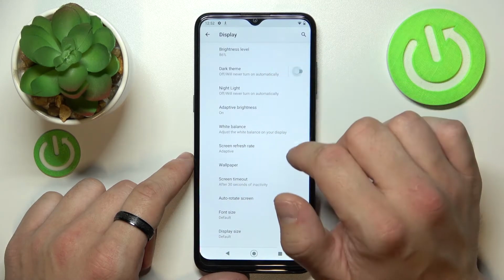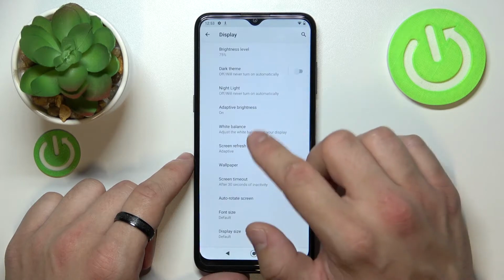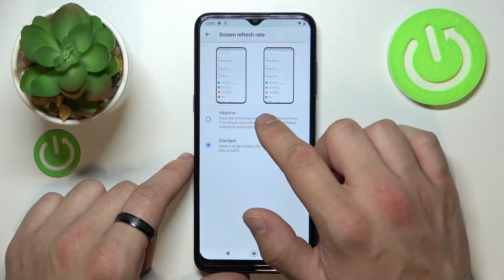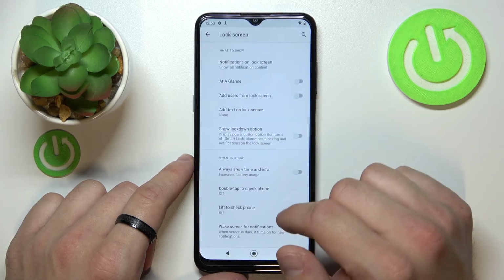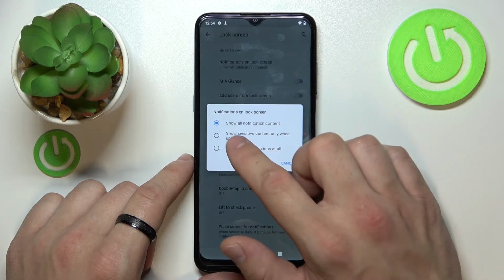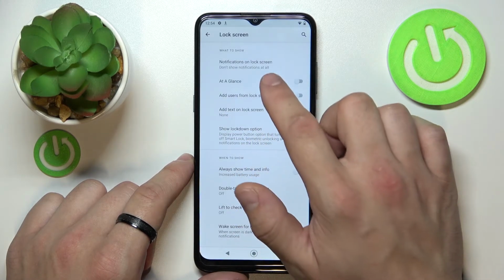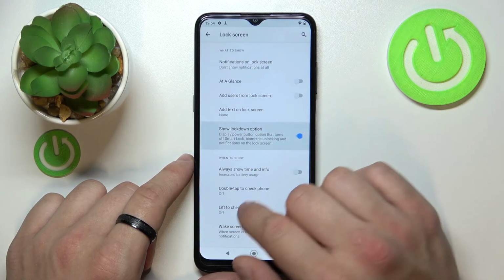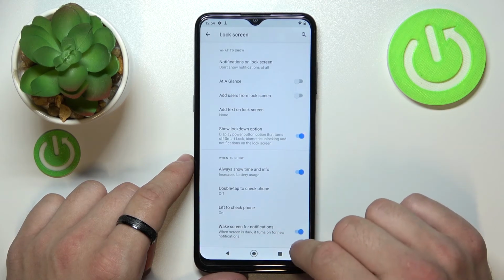How to Find Display Settings on NOKIA G21 – Manage Display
In order to do some personal changes and adapt your NOKIA G21 to your needs, you should definitely know how to get access to the display settings. If you still can’t find these settings, be sure to follow the instructions presented in the video above. We will help you find the display settings on your NOKIA G21 in no time! Watch the video to find out how to find and manage display settings on your NOKIA G21.